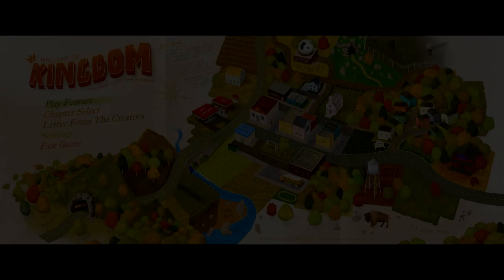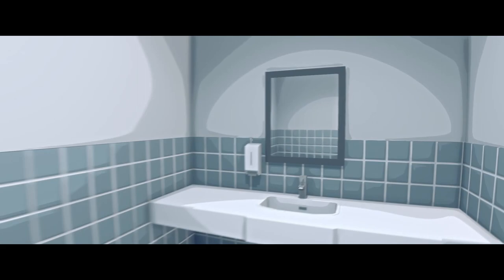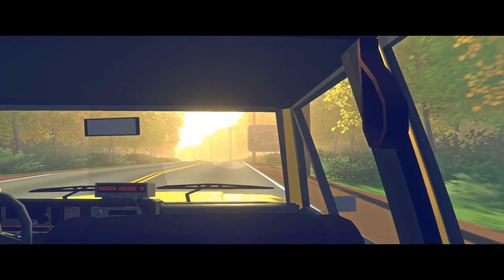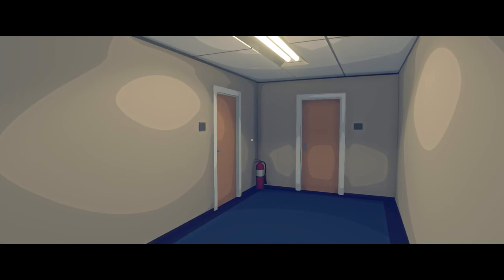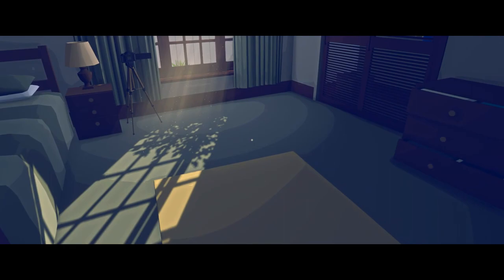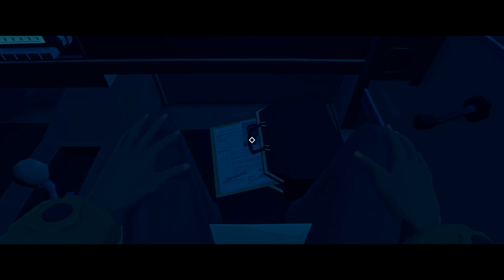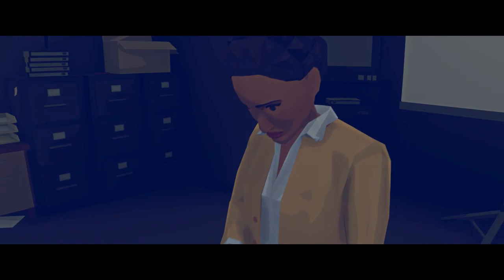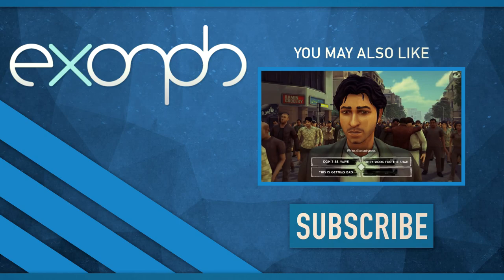Anne Tarver, FBI - 01 - Let's Play Virginia [BLIND] (PC Gameplay/Walkthrough)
Taking a trip to Virginia where there's a big mystery to solve!

In this first episode of Virginia we play as Anne Tarver, a newly graduated FBI agent tasked with investigating agent Maria Halperin while pretending to be her partner. We kick off with the intro, a dream sequence where we get our badge. On Monday we're given our assignment at the FBI headquarters, and then meet up with Halperin in her office way down in the basement of the building. She drives us to the town of Kingdom where we are to investigate a missing person case. Lucas D. Fairfax is missing, and we meet up with his parent at their home and discover a secret darkroom in his room, together with a sketchbook. As we stop for gas after almost running over a buffalo, we go through Maria's car while she's outside, finding an envelope with the name Maria Ortega on it. After another dream sequence we head back to Maria's office on day two. She's not around so we look at a locket on her desk with the picture of a woman inside. We head to a cave we saw in Lucas's drawings and free a red bird caged inside. A wooden beam falls down on Maria and she's knocked out, though it doesn't seem to have hurt her terribly.

Virginia is a first person mystery thriller developed by Variable State. It is the story of a recently graduated FBI agent and her partner as they seek to uncover the mystery surrounding the disappearance of a young boy. Inspired by TV dramas like Twin Peaks, The X-Files and The Outer Limits, Virginia is set in a world both familiar and strange and tells a story unlike any featured in a game before.

This is a blind playthrough of Virginia. I only saw the very non-spoilery trailer by chance a few days before release and it looked like just my kind of game, with a sweet art style reminding me somewhat of Firewatch. I'm pretty excited to give it a go, but I truly have no idea what to expect!

Support Variable State!